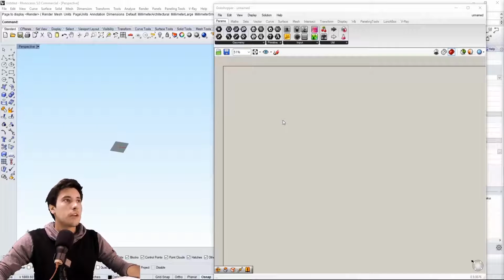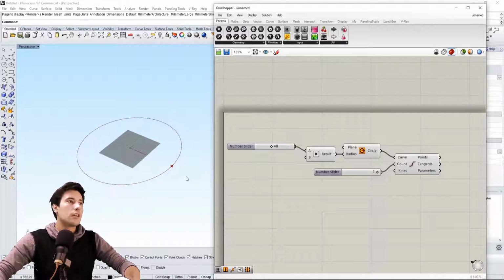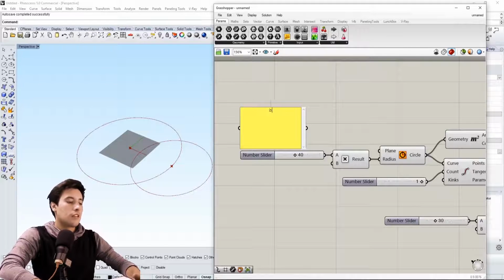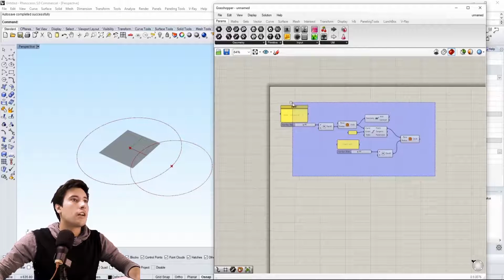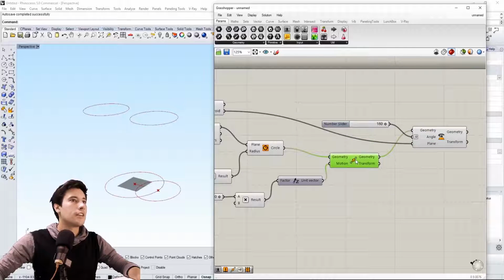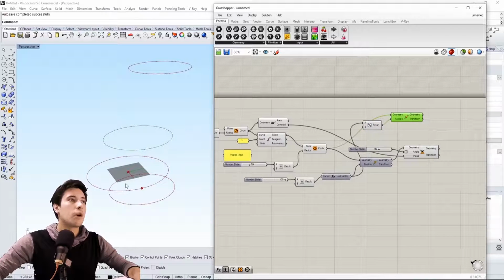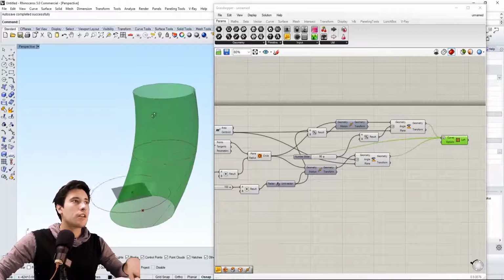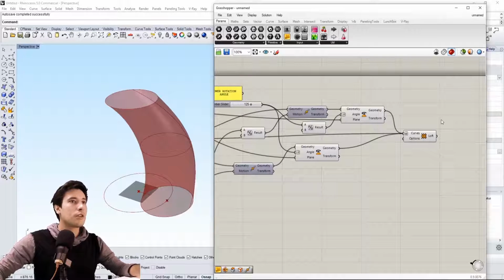2 BASE GEOMETRY